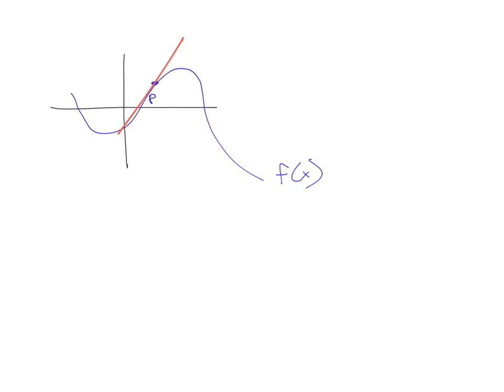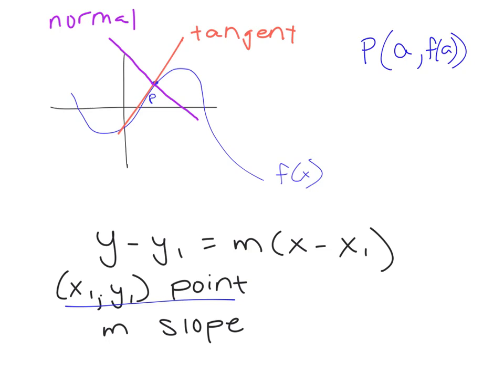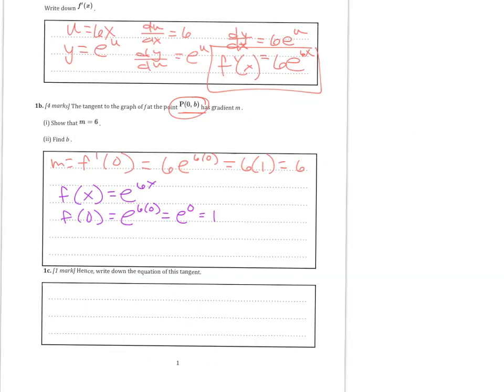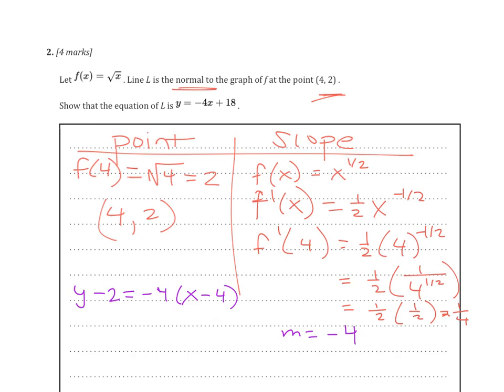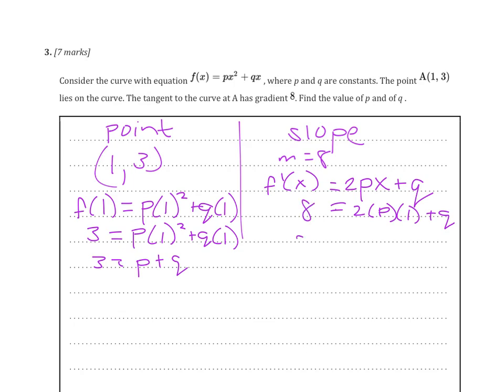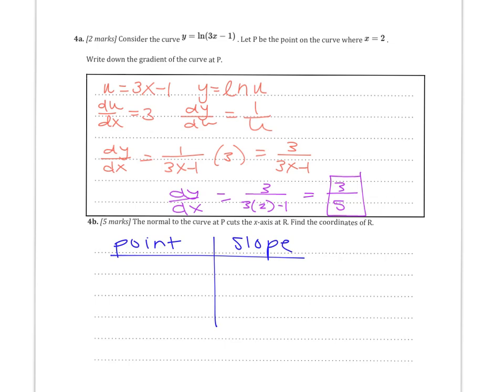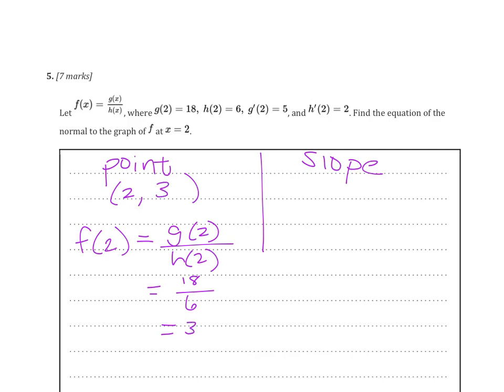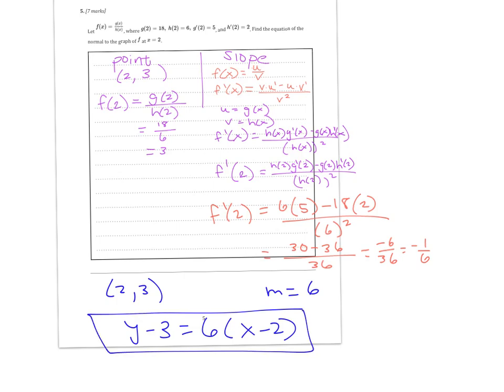Tangent and Normal Lines Review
This video reviews tangent and normal lines, with a focus on problems aligned with the IB Math SL syllabus.

Use section 12G from our Cambridge IB Math SL textbook for more practice problems.